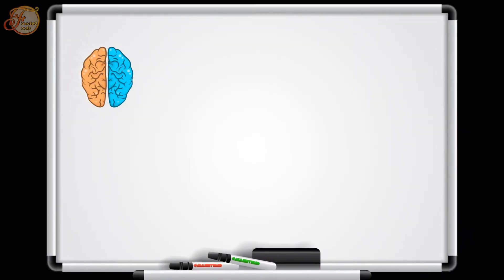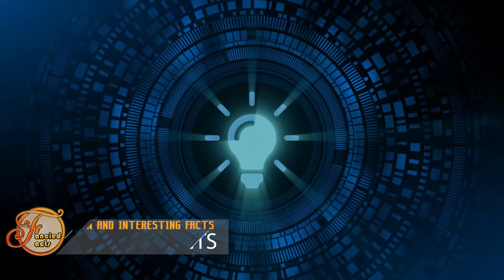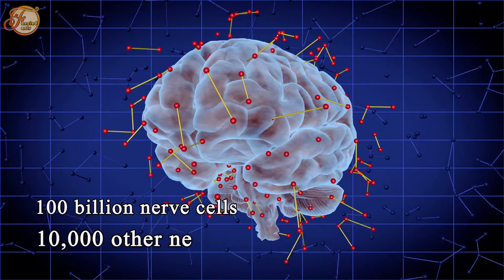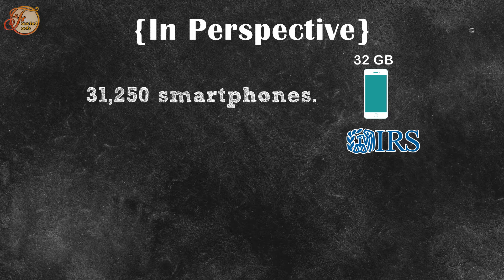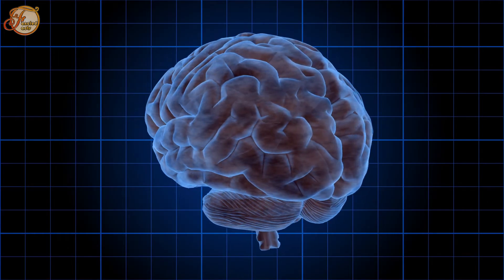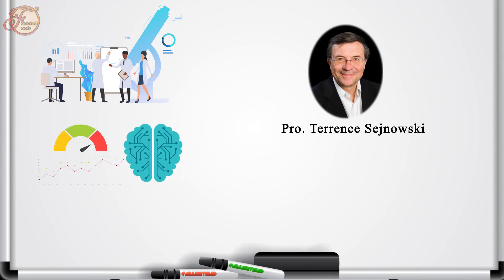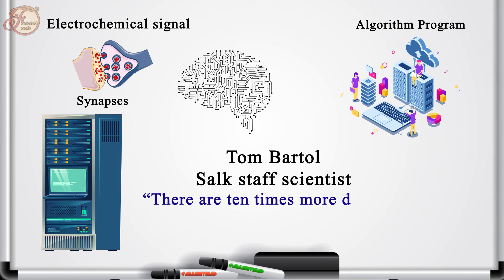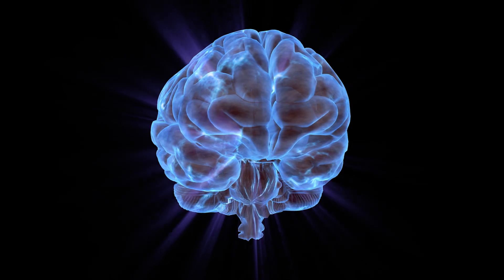What Is The Memory Capacity Of The Human Brain 🧠? Small or Huge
Our brain is truly incredible that holds an enormous amount of data. Our data processing center has about 100 billion neurons, with a cerebral cortex representing over 80% of brain mass. Scientists to this day are still trying to understand how much the human brain can hold. The most fantastic part about it is that it operates around the clock transmitting and receiving data from all over your body in an energy-efficient manner. Join us in this episode of Fancied Facts to have an idea about the memory capacity of the human brain.
▶️ Share your thoughts and ideas in the comment section below. ⬇
Timestamp:
00:00 Introduction
00:41 Brain can hold a lot of data
01:07 Going through computer storage units
01:22 Brain neuron and connection
01:47 Brain memory in perspective to a computer storage
03:03 New technique to study brain storage capabilities